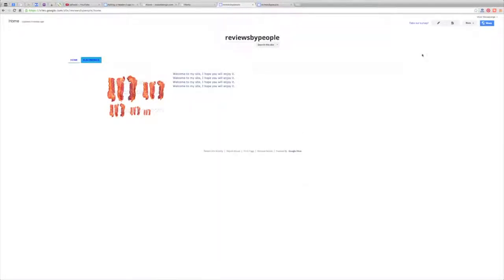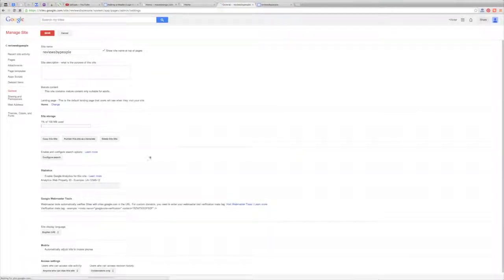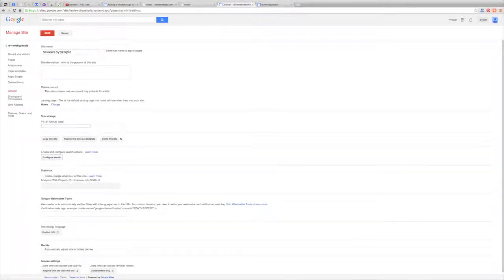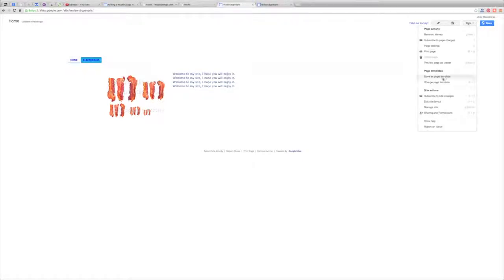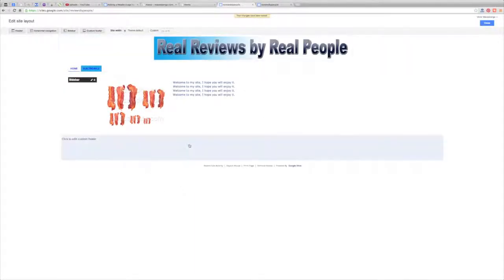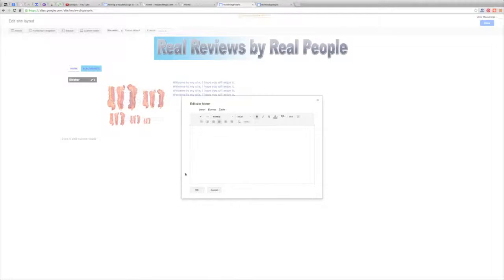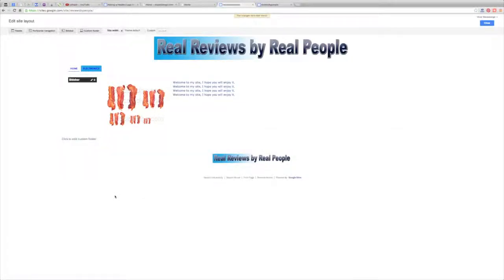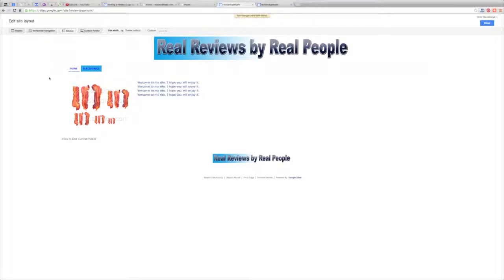how to edit your google sites site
How to edit your google sites website.This tutorial includes, removing the search bar, removing the side bar, how to add a header to your site, how to add a footer to your google site.
Website graphics can be created for you for very reasonable prices.